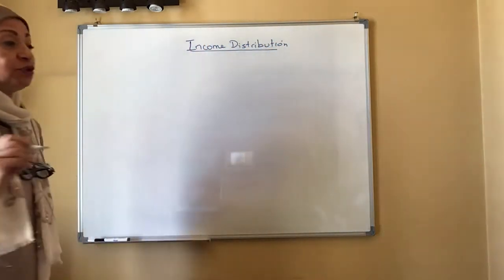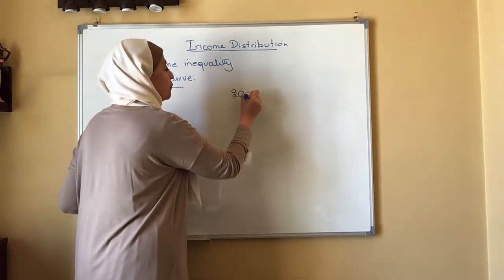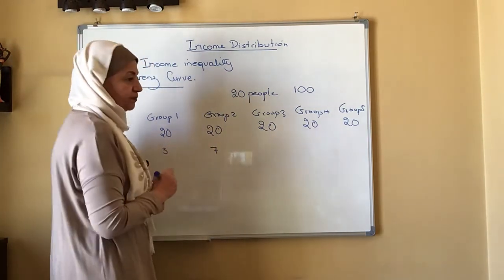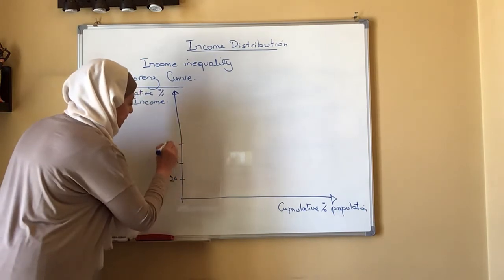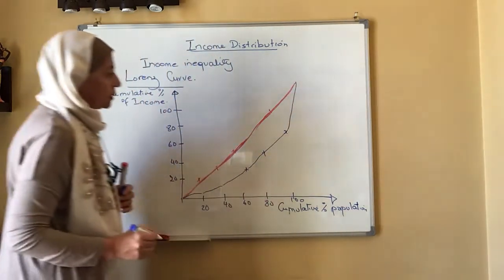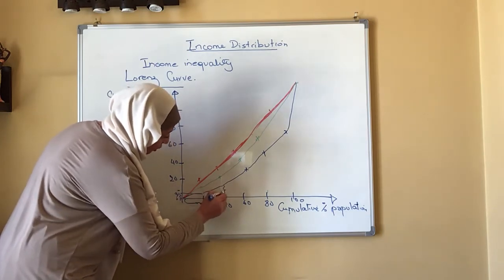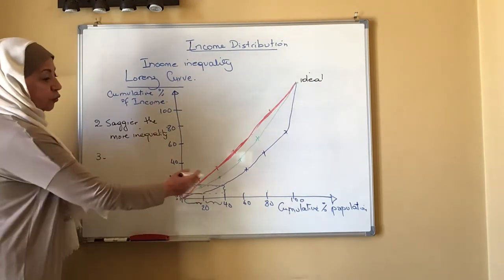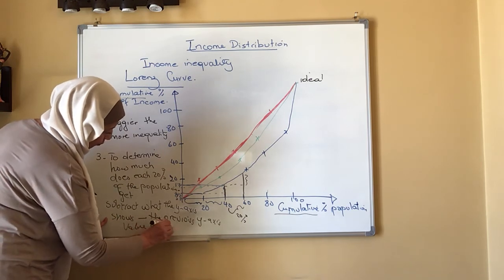Income Distribution (Lorenz Curve) (3)